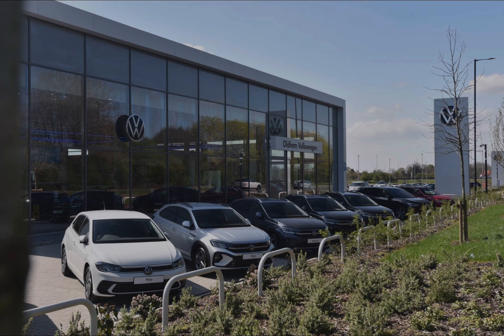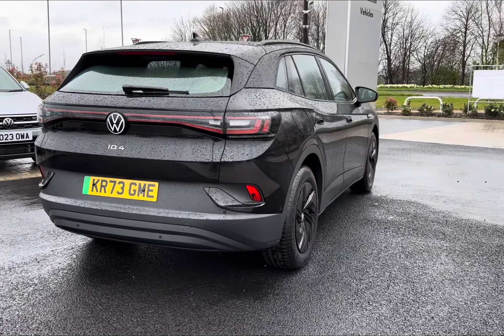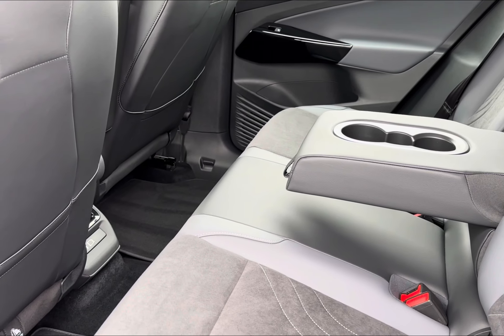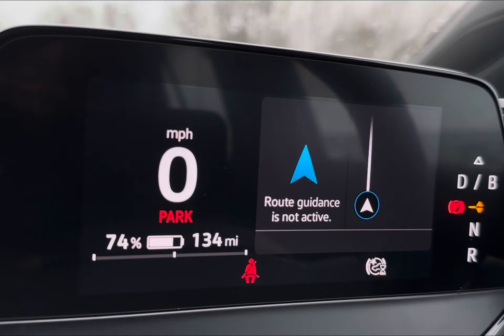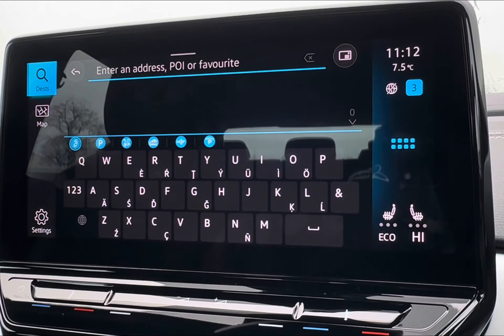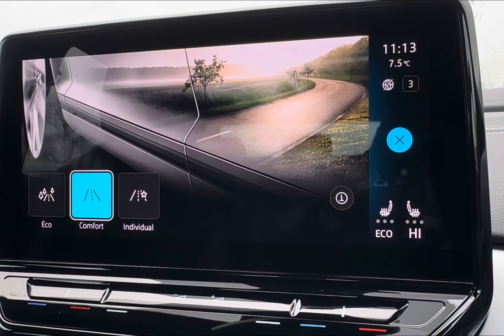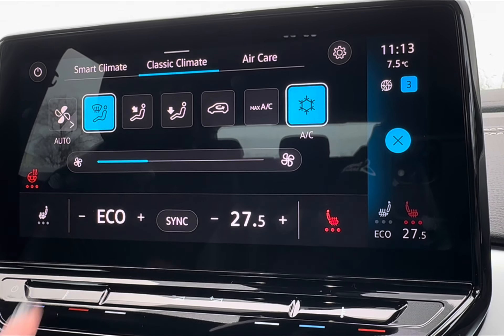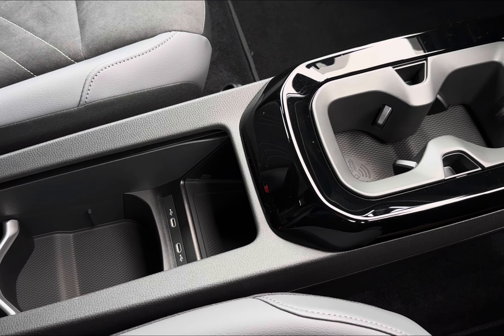Approved Used Volkswagen ID.4 Life 52kWh Pure 148PS Automatic | Oldham Volkswagen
Just arrived in stock this Approved Used Volkswagen ID.4 Life 52kWh Pure 148PS Automatic in Metallic Black, is now available for sale from Oldham Volkswagen.

Vehicle Spec –
Reg - KR73GME
Age - 2023 (73)
Miles - 50
Fuel Type – Electric
Transmission – Automatic

- Driving Modes
- Navigation
- Parking sensors
- App Connect